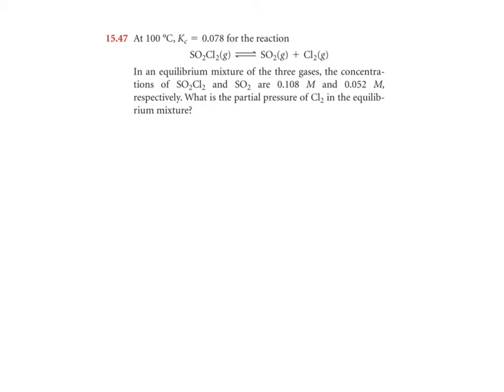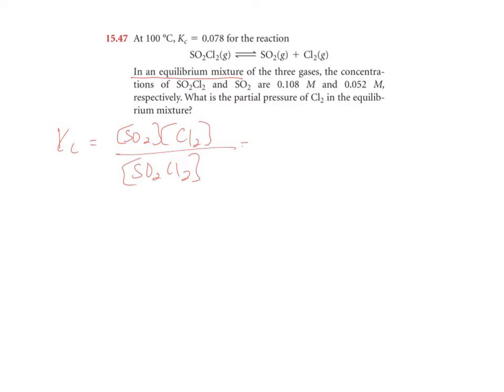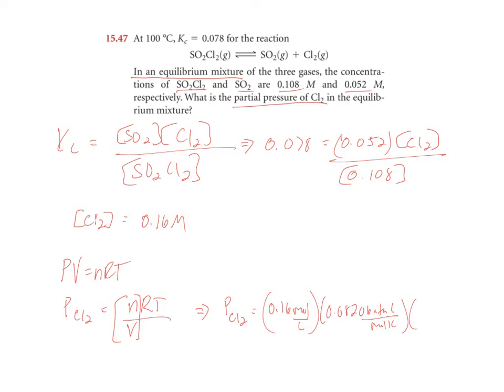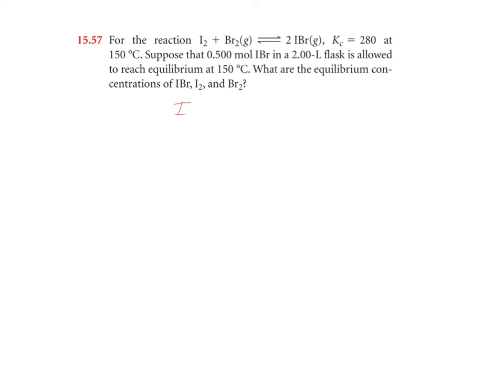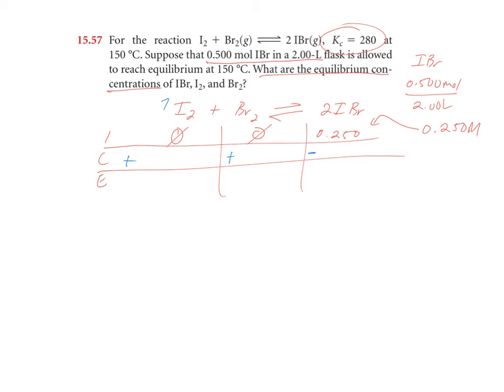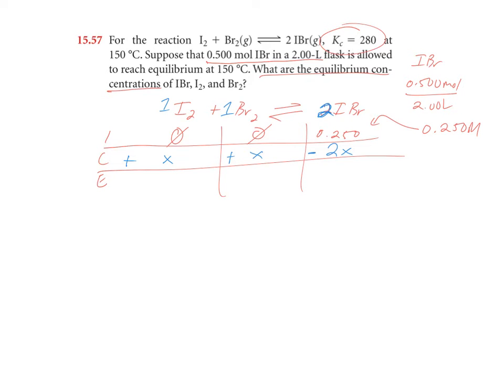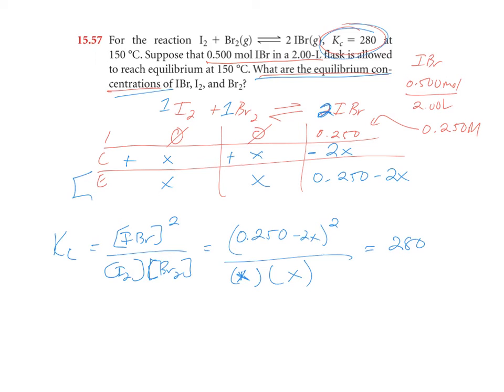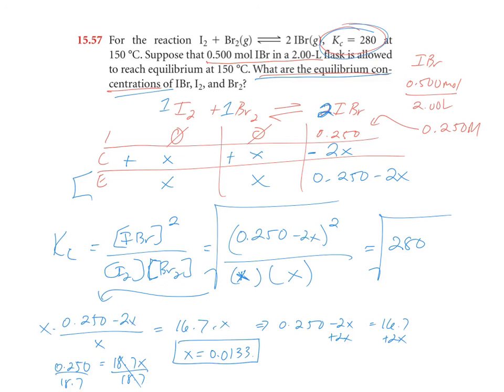15.6 Practice Part 2 (Zoom Ch.15 Check-in #1)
Application of Equilibrium Constant